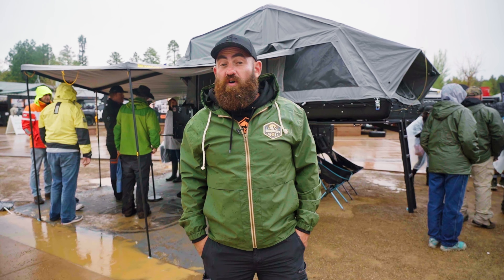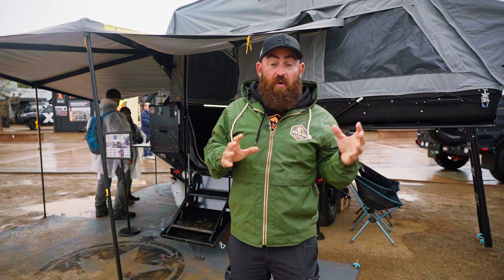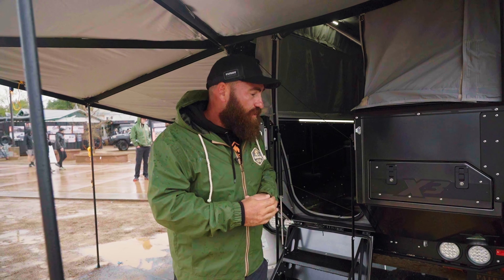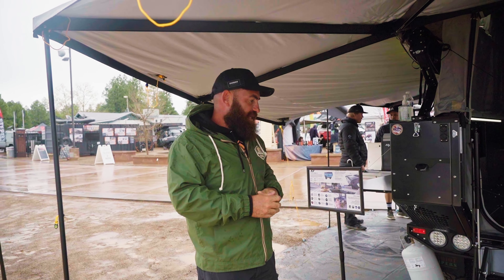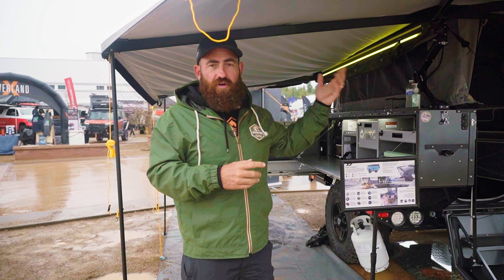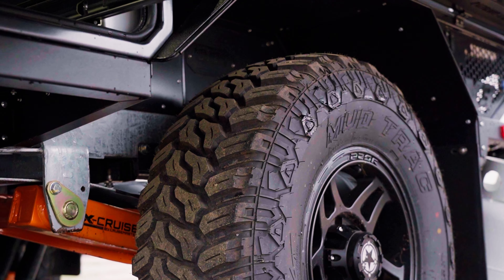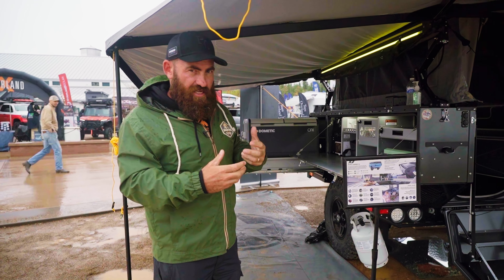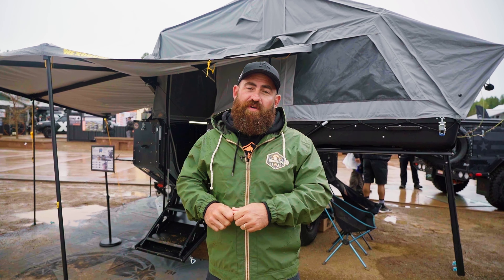Unstoppable In Off Road Situations - Patriot Campers